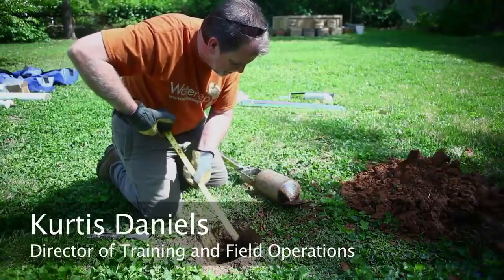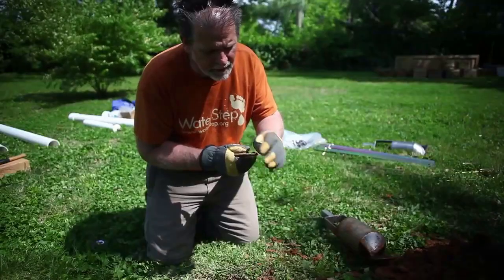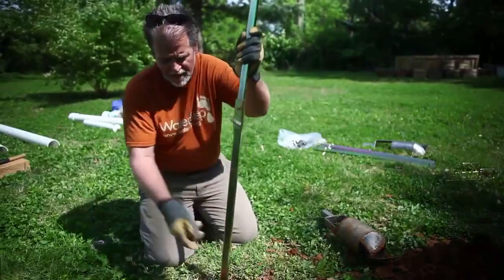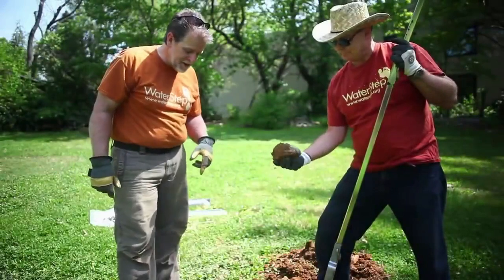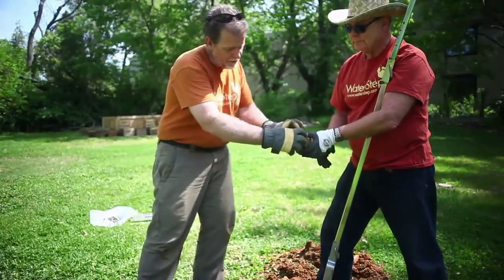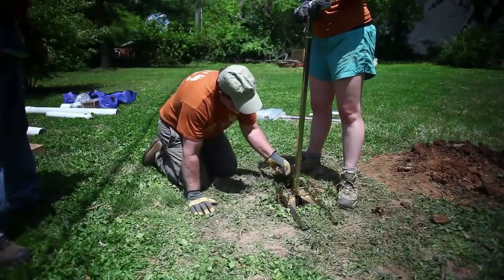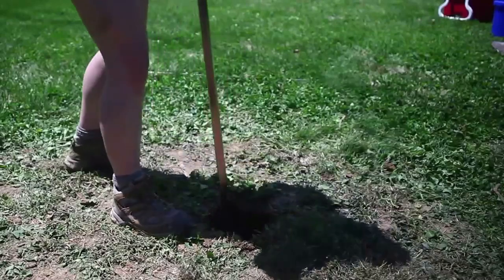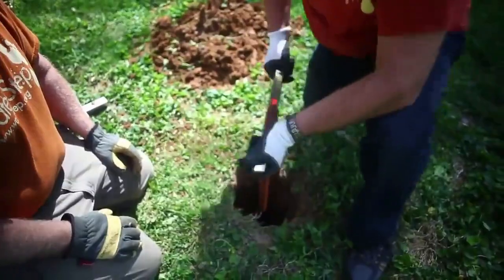WaterStep - How to Drill a Well Part Three - Encountering Rocks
We train people in developing countries how to use safe water solutions like water chlorination, bleach making, health education, and well repair, empowering communities to take care of their own water needs for years. We believe that the best solutions to water problems are rooted in simple tools and effective training.